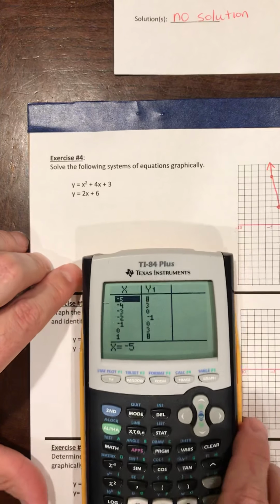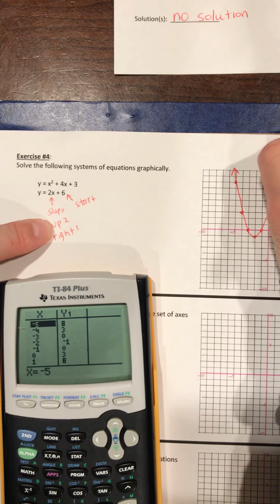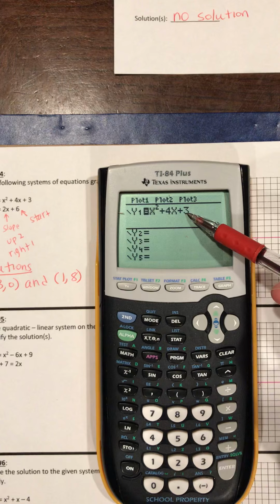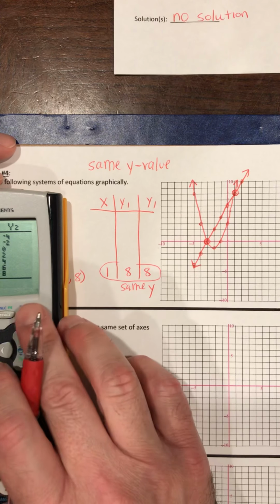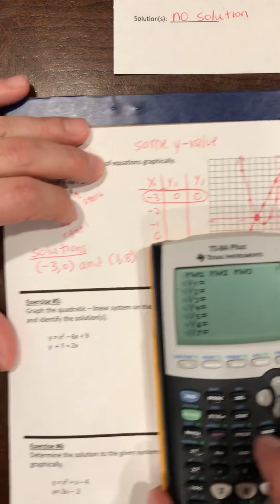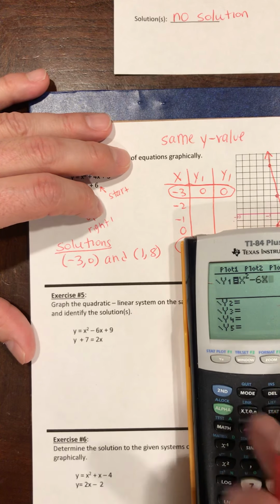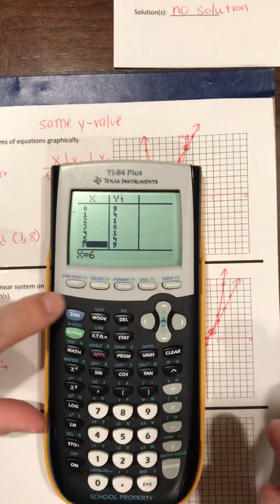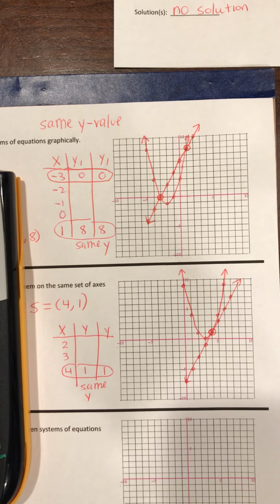Quadratic linear systems 2 4.13.20